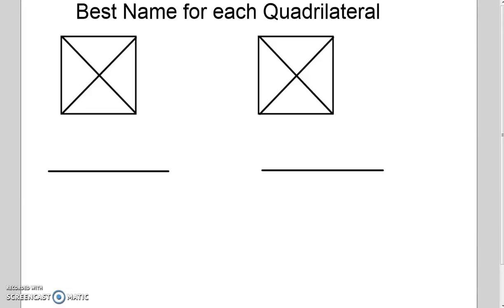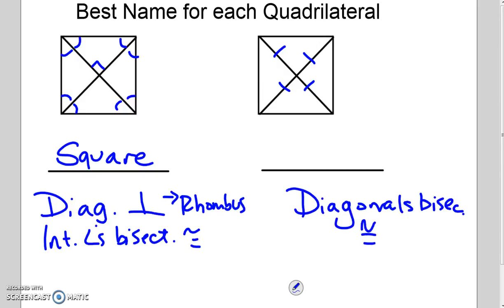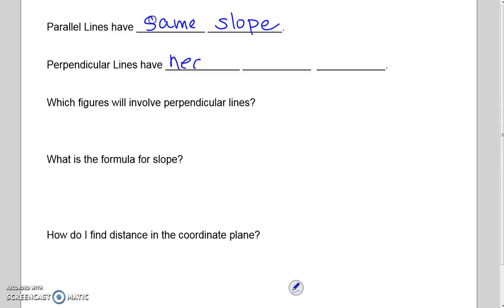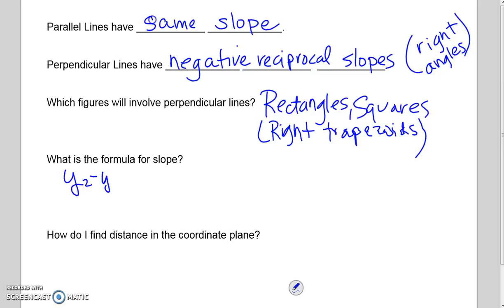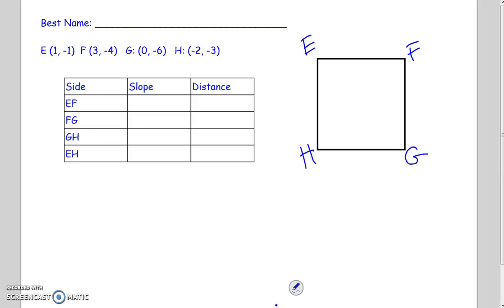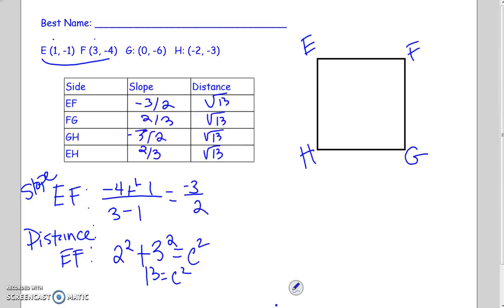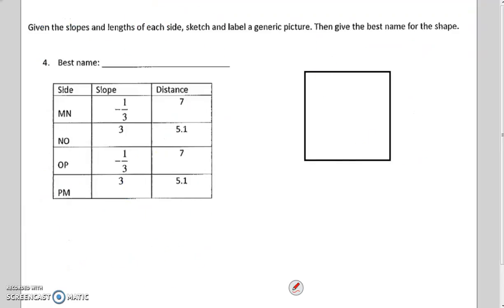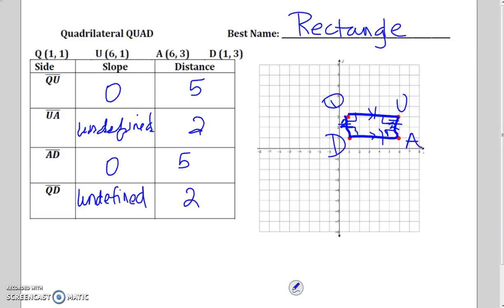Quads in the Coordinate Plane